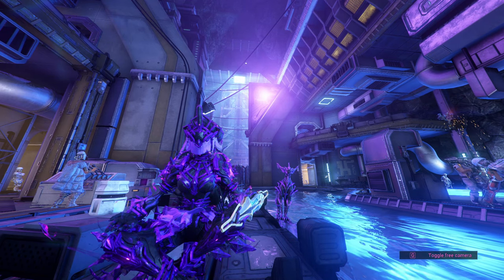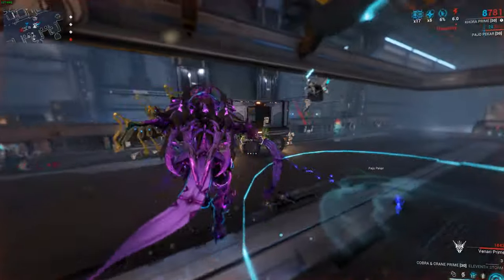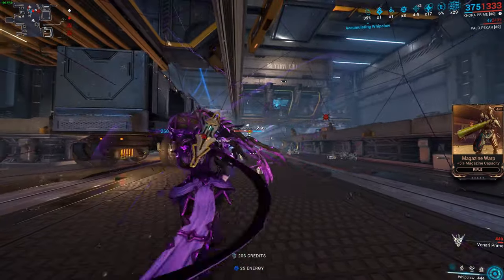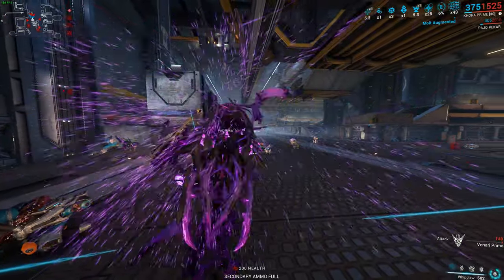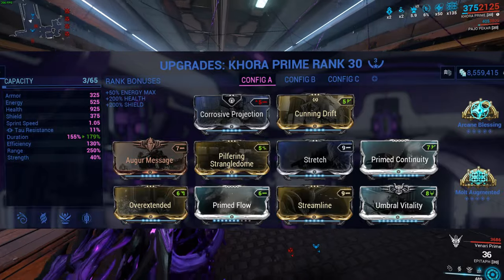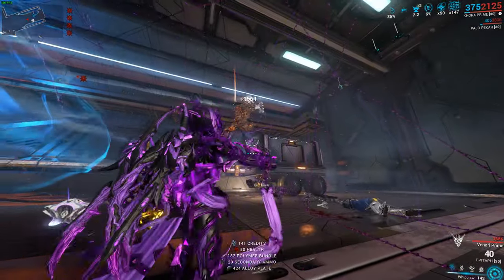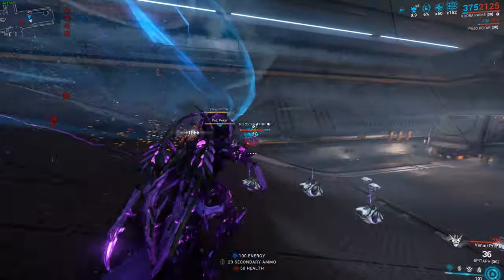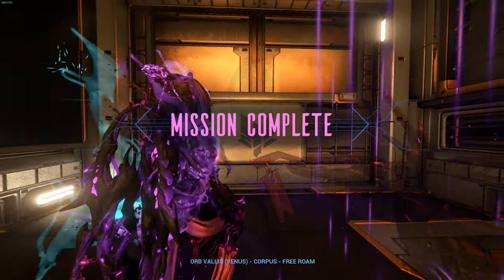BEST Toroid farm in Warframe 2023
Hello everyone needs toroids!Either to craft warframes such as Baruuk,Garuda or Hildryn or even the best AMP parts in the game.I will be covering all the locations and the best squad or solo setup for farming Sola,Calda,Vega Toroids and where to farm them.
Enjoy the video and love you all!